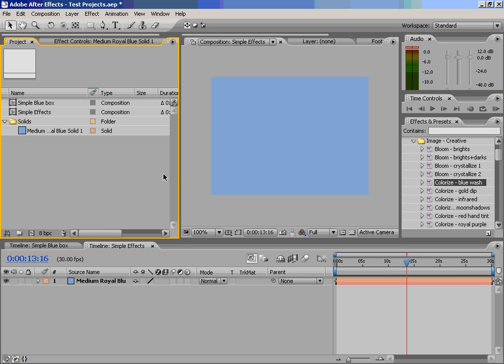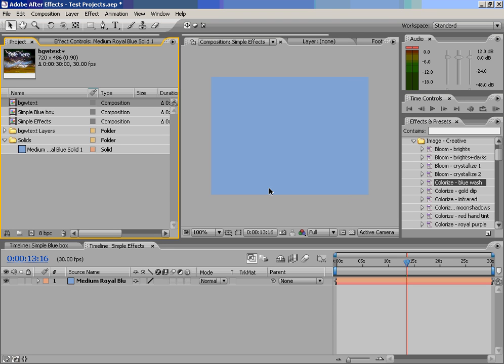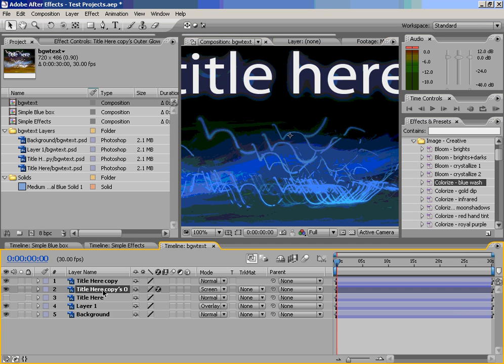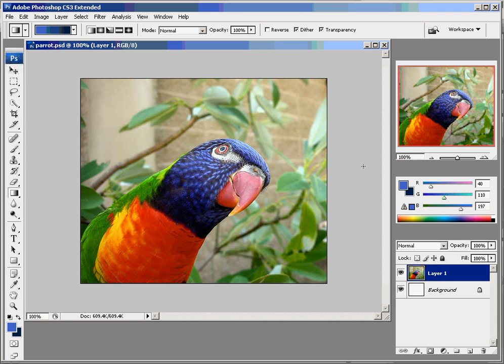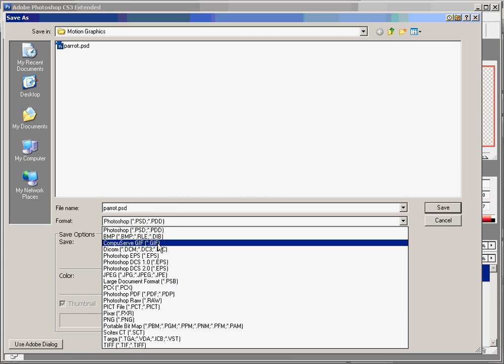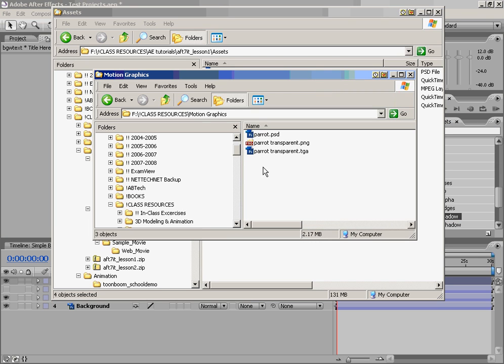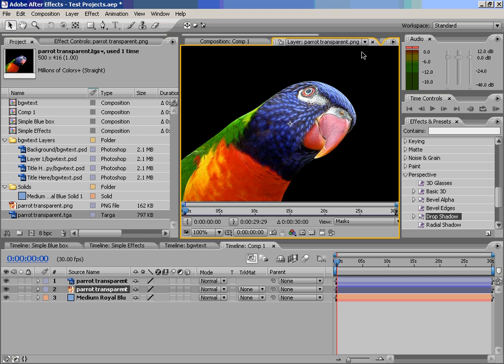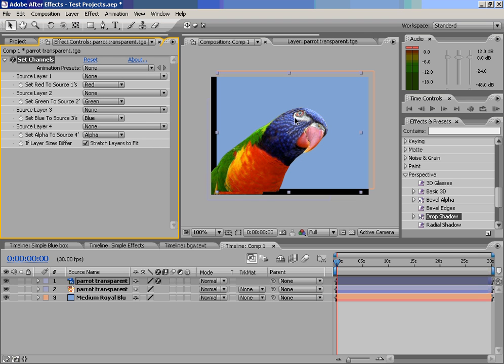AfterFX 03a Photoshop layers and alpha channels